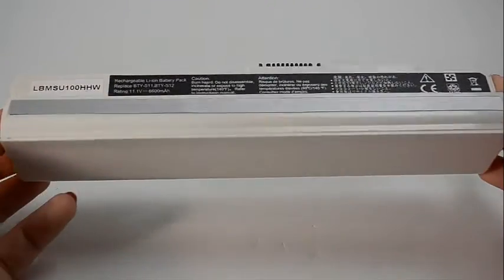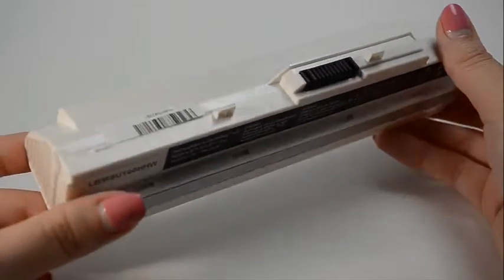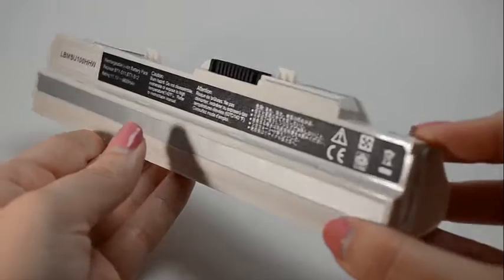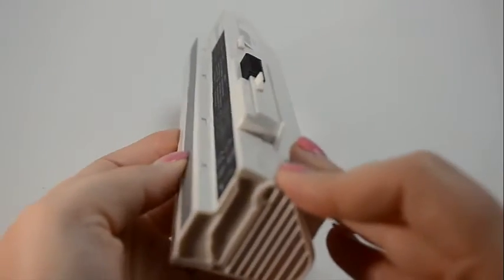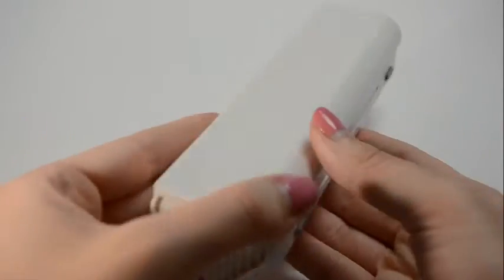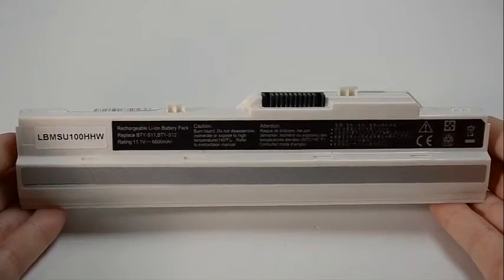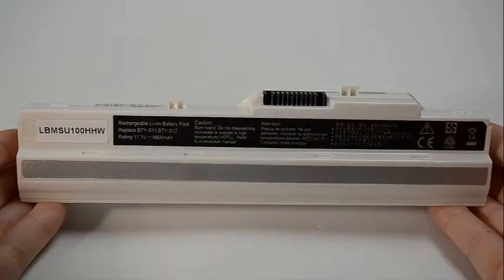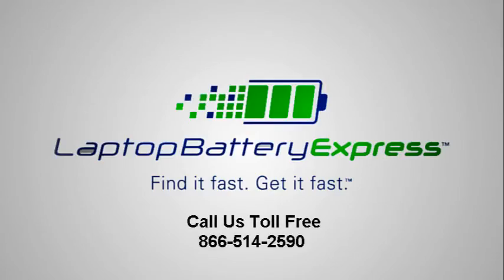MSI Wind U100 U90 U115 U120 Battery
Fits these battery part numbers:
957-N0111P-004,
BP-LC2200/32-D1 A,
BTY-S11,
BTY-S12